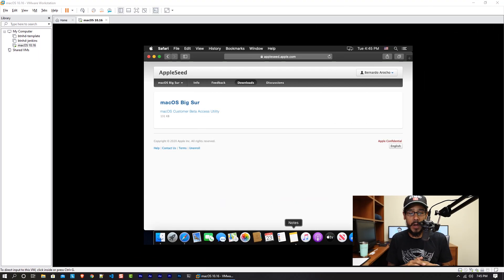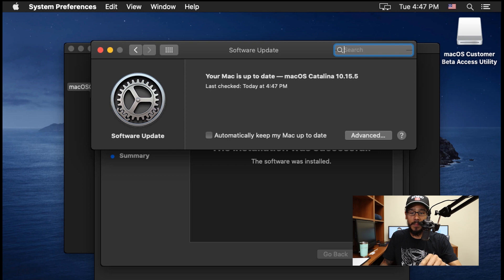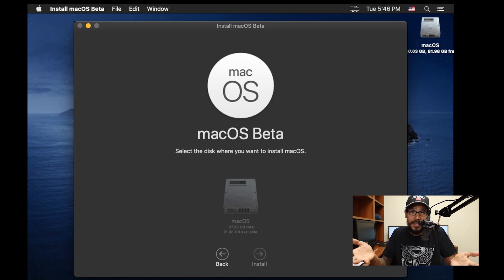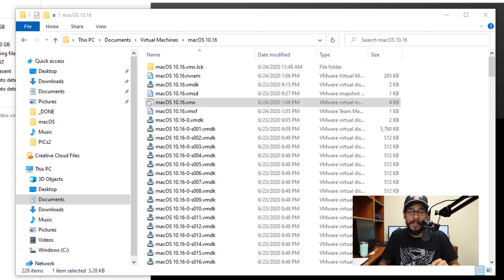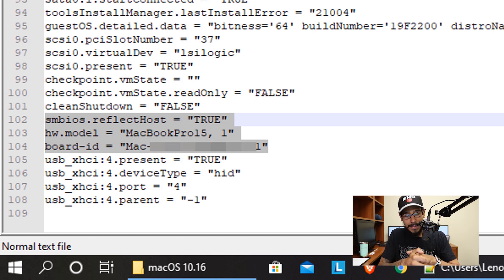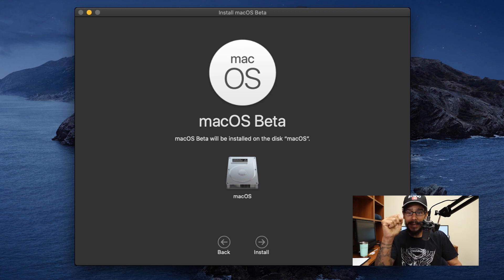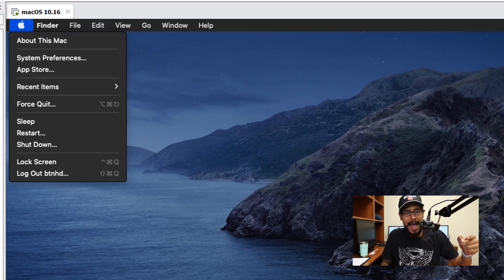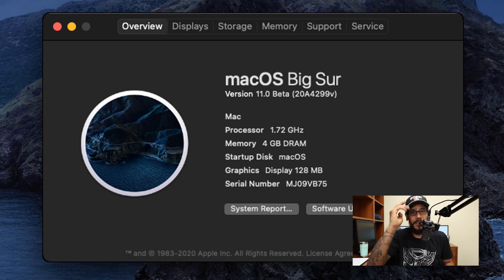Install macOS 11.0 Big Sur on VMware Workstation 15!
How to install macOS 11.0 Big Sur on VMware Workstation 15 step by step instructions. Plus, how to fix the issue with "The operation couldn't be completed (BIErrorDomain Error 3) issue with macOS 11 Big Sur.

Chapters
0:00 Introduction
0:29 Download Big Sur Customer Beta Access Utility
0:49 Install Big Sur Customer Beta Access Utility
1:10 macOS Beta 10.16 Upgrade Option
1:32 Install macOS Beta 10.16 Big Sur
1:55 BIErrorDomain Error 3 Issues
2:25 Fix BIErrorDomain Error 3 Issues
2:44 VMX settings
3:30 Install macOS Beta 10.16 Big Sur
4:07 Log into macOS Beta 10.16 Big Sur
4:43 Conclusion